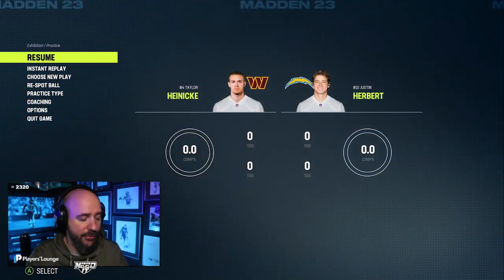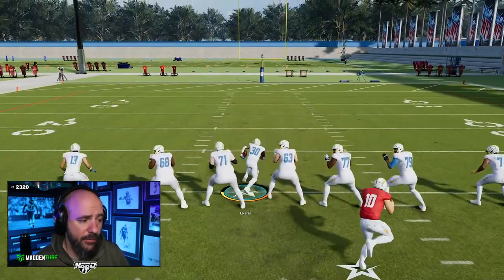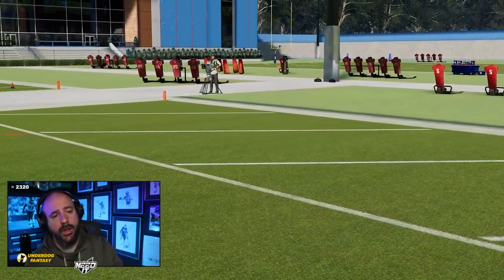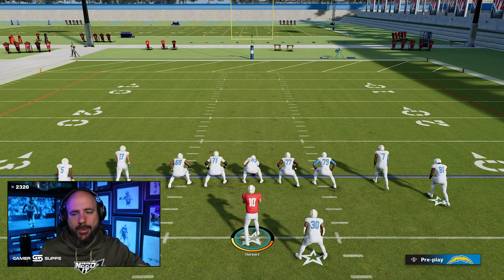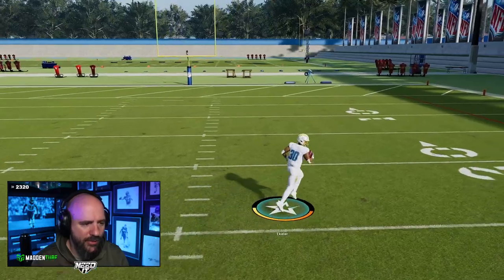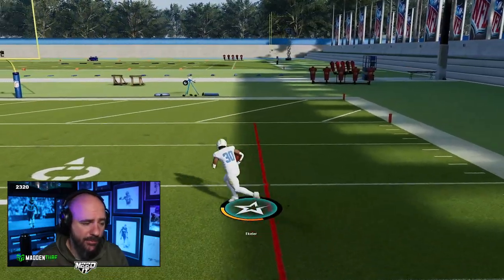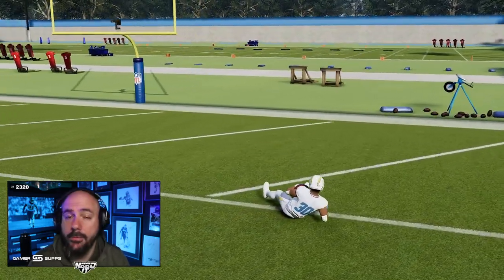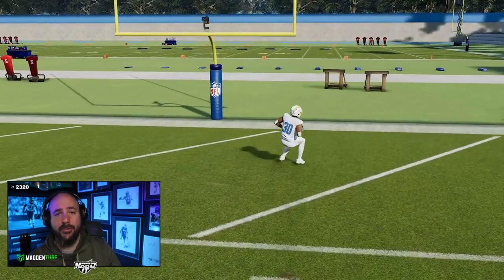HOW TO DO THE BEST JUKES IN MADDEN 23!!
madden,madden 23 best tips,madden 23 legends,mut 23,madden 23 ultimate team,madden 23 pack opening,madden 23 ultimate team packs,madden 23 ultimate team info,madden 23 ultimate team,madden 23,madden 23 news,88 OVERALL PLATINUM PULL! MY FIRST MADDEN 23 BUNDLE! PRO PLATINUM BUNDLE! | MADDEN 23 ULTIMATE TEAM,tesla,amazon,madden 23 bundle,madden 23 88 overall pull,88 overall pull madden 23,madden 23 pro platinum elite bundle,madden 23 best packs